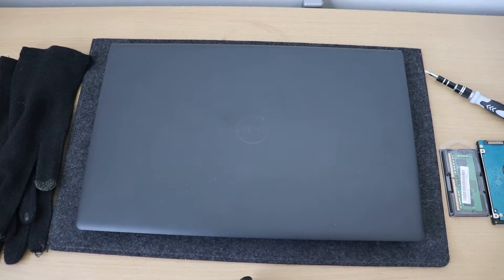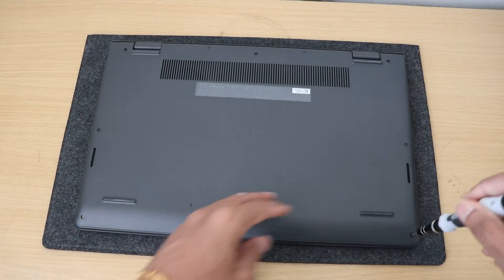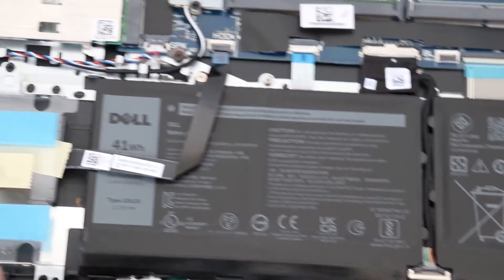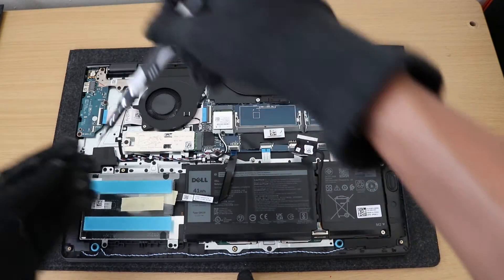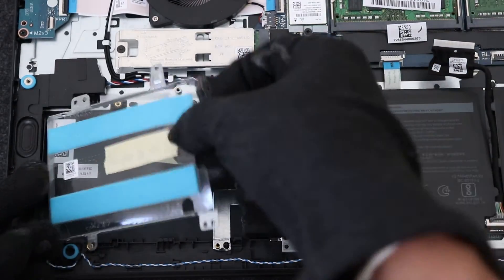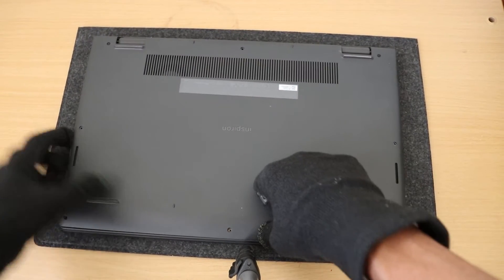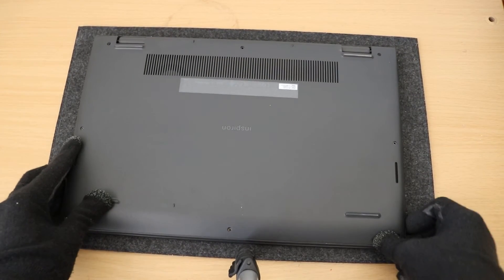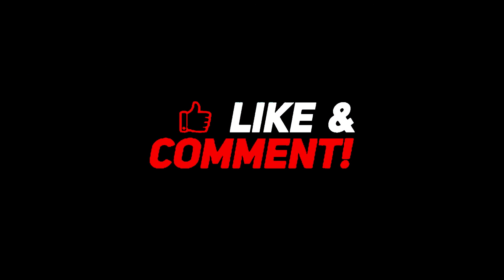Dell Inspiron 15 3511 SSD/RAM Upgrade: Full Disassembly Guide (2025) 🔧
Dell Inspiron 15 TGL 3000, 3511 Laptop disassembly and upgrades | Intel Core i3-11th Gen Black with SSD | Windows 11 | 15.6" FHD

---Thermal Pads

---Cleaning Brush for Laptop

In this video, I show you how to upgrade 📈💻 your Dell Inspiron 15 3511 laptop with an SSD, a 2.5" HDD/SSD, or more memory. I'll walk you through the step-by-step disassembly process, and also I'll show you how to install the new components.🔧🚀